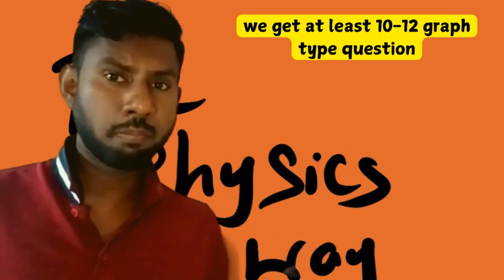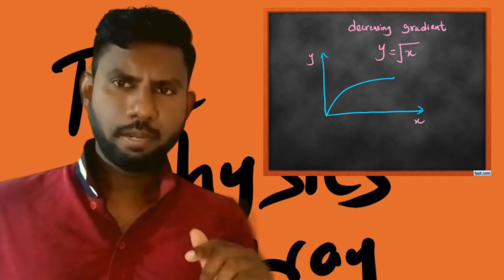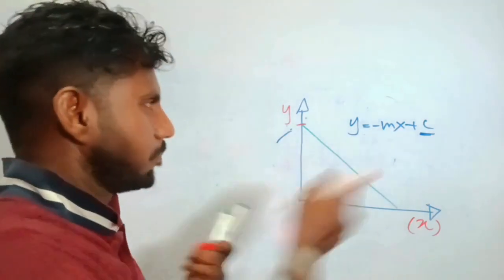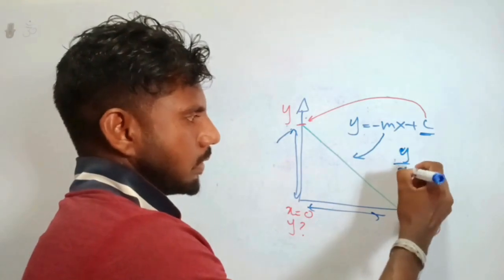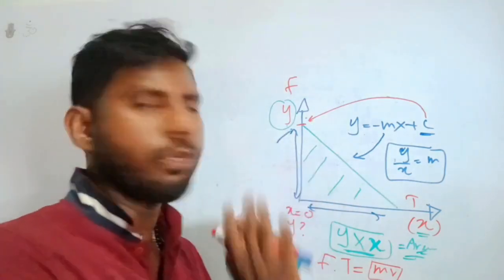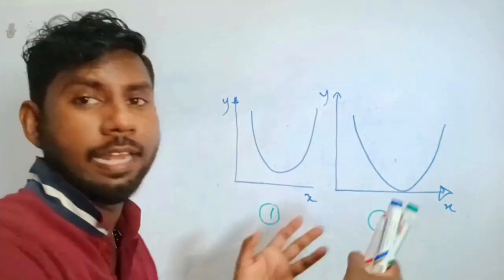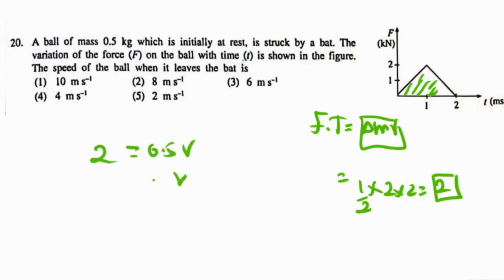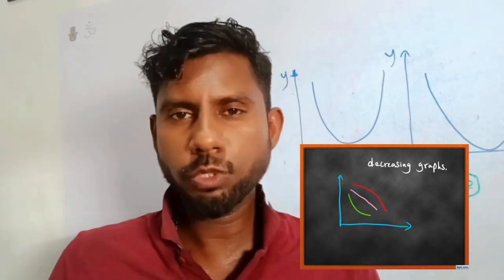Basic graphs for physics MCQs |Physics In English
For you to get good marks for physics, the ability to analyze graph is a must. For this purpose we should know the basic graphs first. Just go through with the video and see whether you know all these small theories.